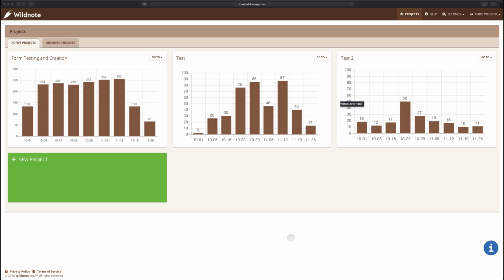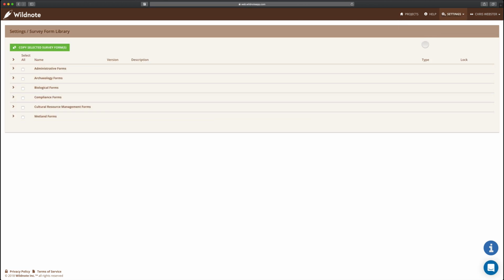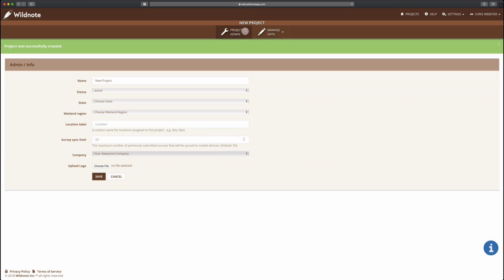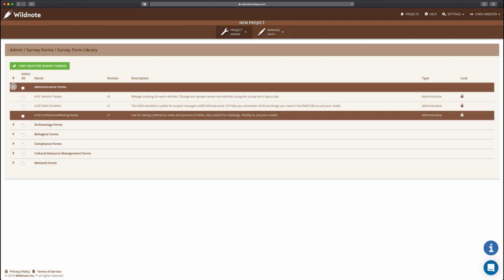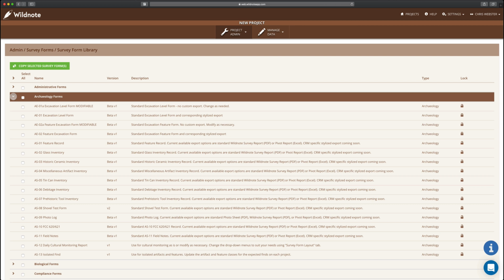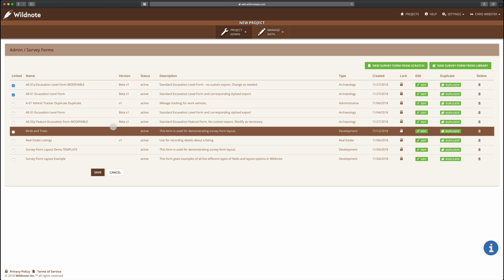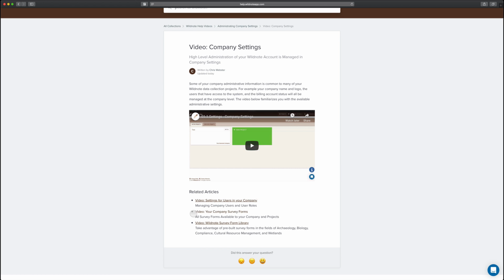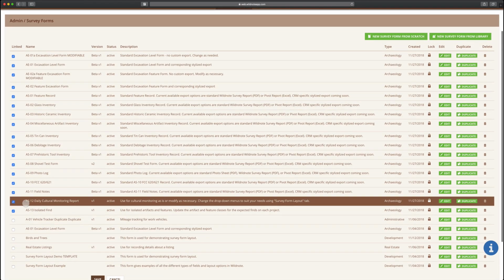00-1 2018-11-26 Updates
We've been working hard at Wildnote to improve our platform and we're proud to announce a couple big changes. Check out the new project cards and the new Wildnote Survey Form Library!